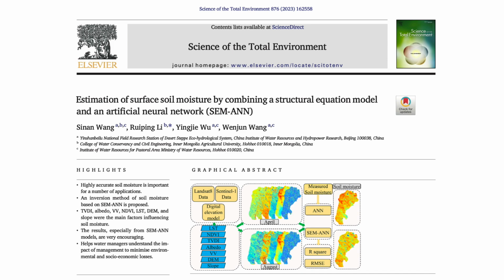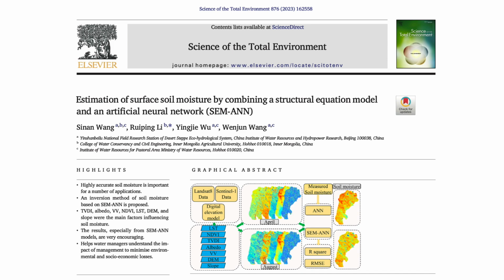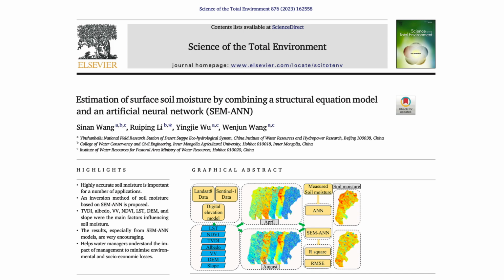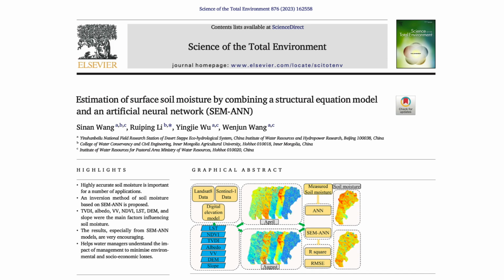Ep6 Estimation of surface soil moisture by combining a SEM and an ANN (SEM-ANN)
"Estimation of surface soil moisture by combining a structural equation model and an artificial neural network (SEM-ANN)"

=Content source
Sinan Wang, Ruiping Li, Yingjie Wu, Wenjun Wang
Sci Total Environ. 2023 Jun 10:876:162558.
DOI: 10.1016/j.scitotenv.2023.162558

=Abstract
Soil moisture is an important variable of the environment that directly affects hydrological, ecological, and climatic processes. However, owing to the influence of soil type, soil structure, topography, vegetation, and human activities, the distribution of soil water content is spatially heterogeneous. It is difficult to accurately monitor the distribution of soil moisture over large areas. To investigate the direct or indirect influence of various factors on soil moisture and obtain accurate soil moisture inversion results, we used structural equation models (SEMs) to determine the structural relationships between these factors and the degree of their influence on soil moisture. These models were subsequently transformed into the topology of artificial neural networks (ANN). Finally, a structural equation model coupled with an artificial neural network was constructed (SEM-ANN) for soil moisture inversion. The results showed the following: (1) The most important predictor of the spatial variability of soil moisture in the April was the temperature-vegetation dryness index, while land surface temperature was the most important predictor in the August; (2) After the ANN model was improved, the inversion accuracy of surface soil moisture by SEM-ANN model was improved, and the R2 of verification set was increased by 0.01 and 0.02 in April and August, respectively, and the relative analysis error was reduced by 0.5 % and 1.13 %. (3) There were no significant differences in soil moisture distribution trends between the April and August.

=Precaution
This podcast was generated by the function "Audio Overviews" from NotebookLM to create a lively “deep dive” discussions that summarize the key topics in provided sources.